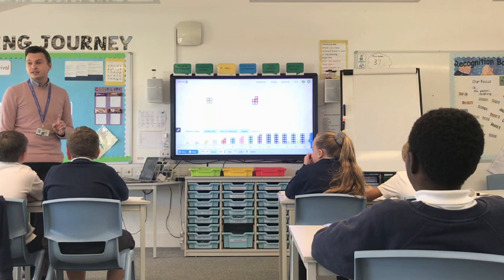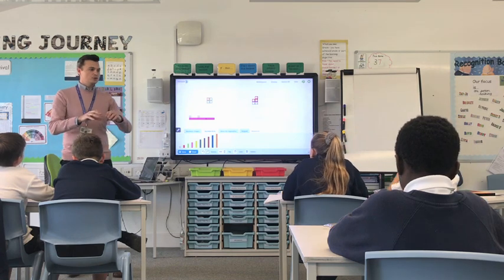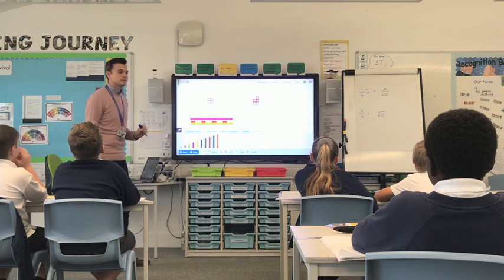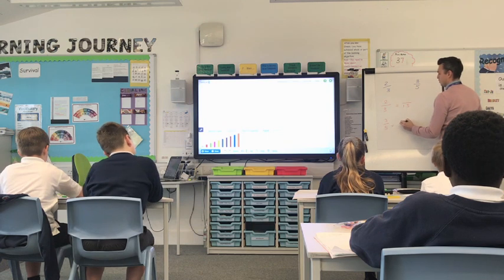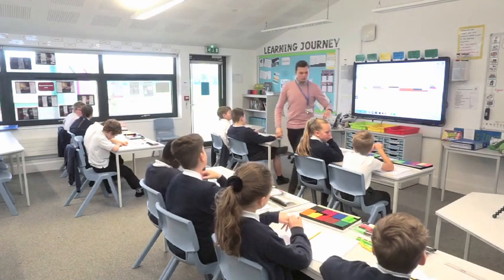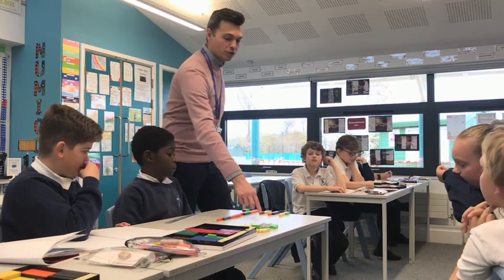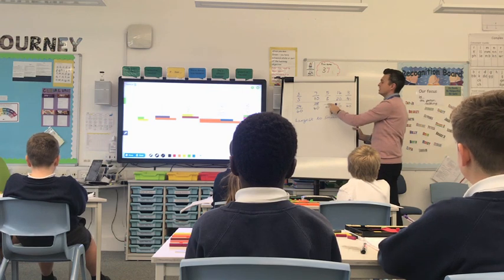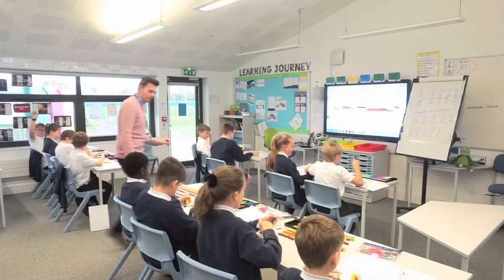Numicon Advocate School: Finding the Common Denominators by Ordering Fractions.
Finding the Common Denominators by Ordering Fractions. Watch a year 6 Numicon lesson at Bartons Primary School, Bognor Regis